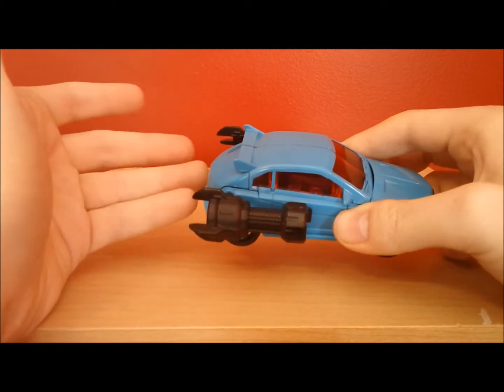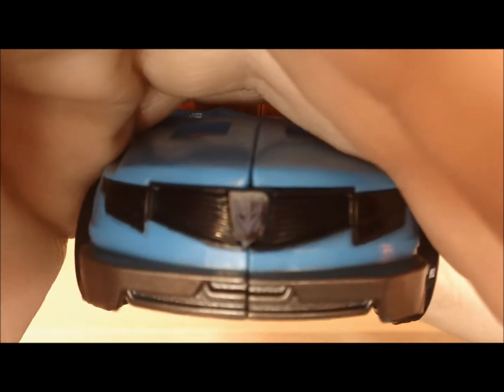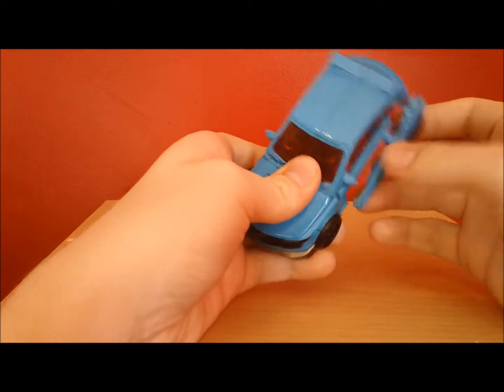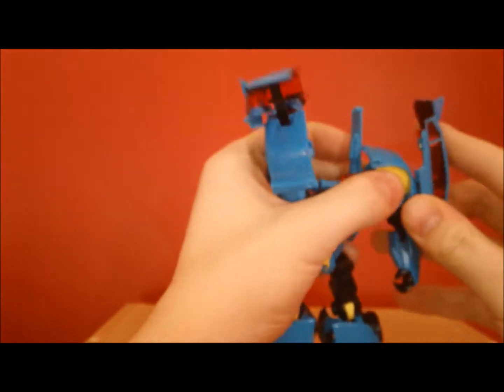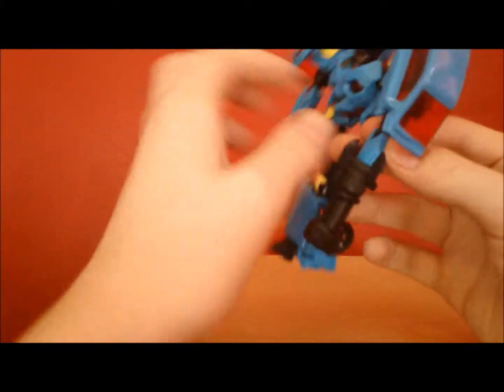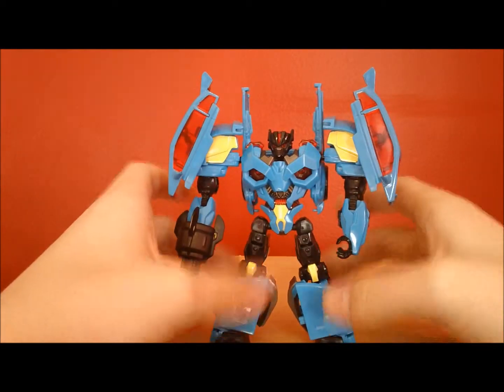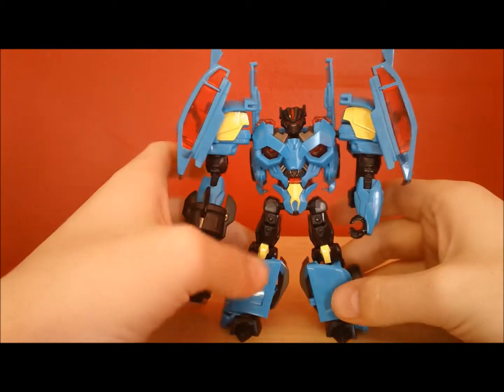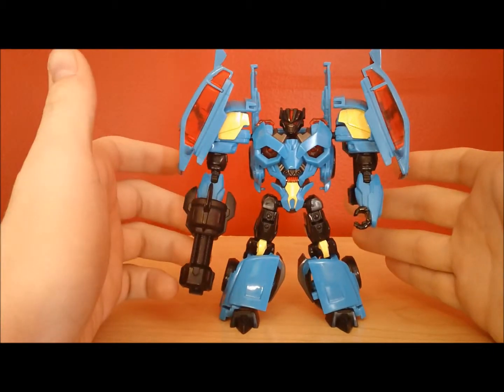Prime Deluxe Rumble